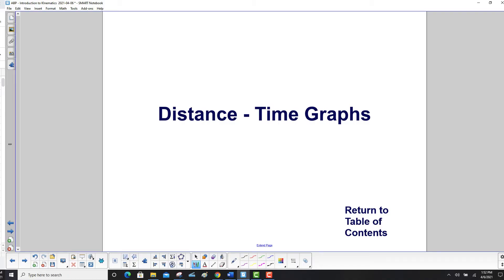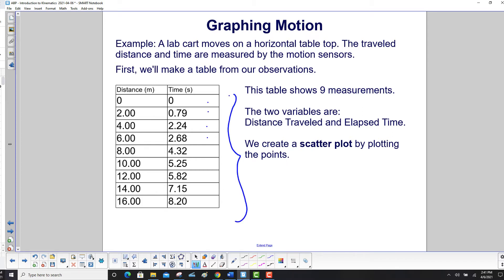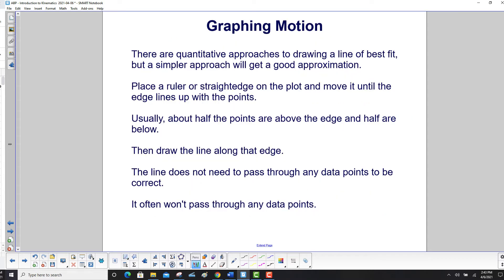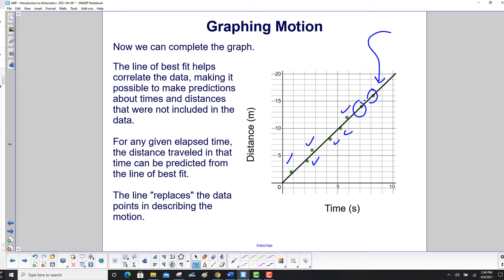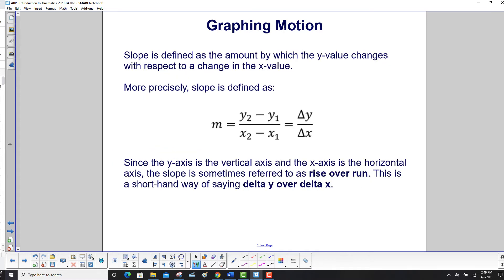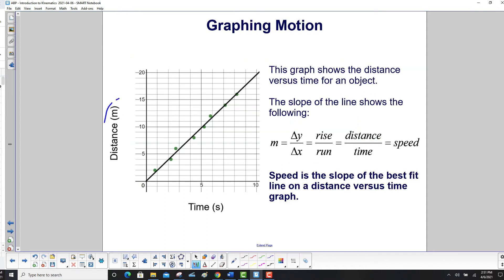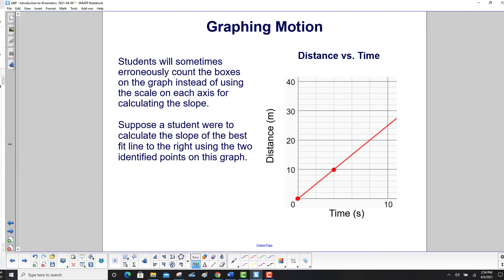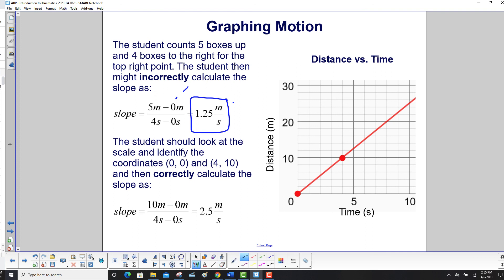Distance Time Graphs